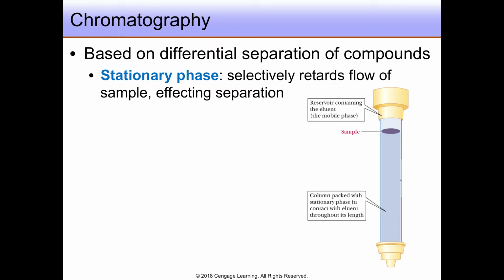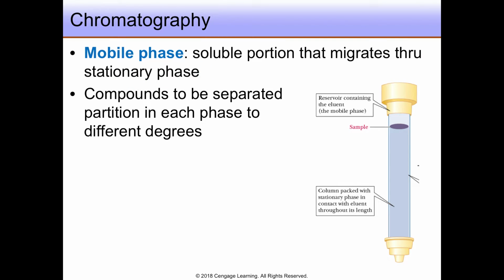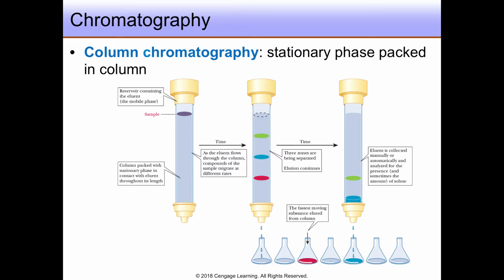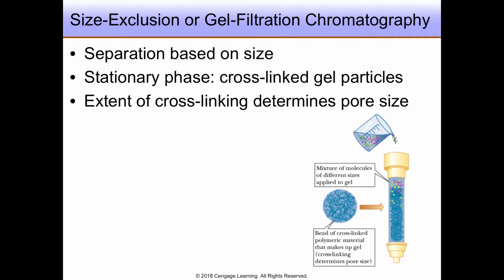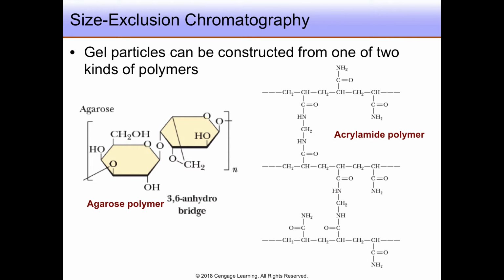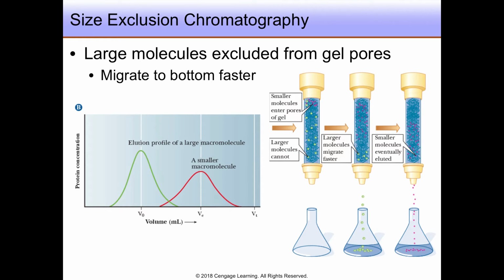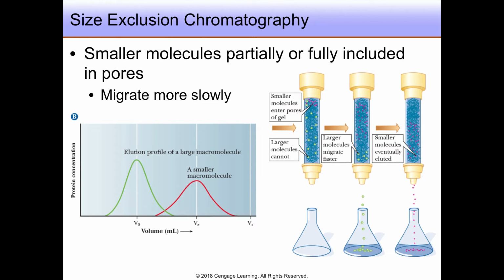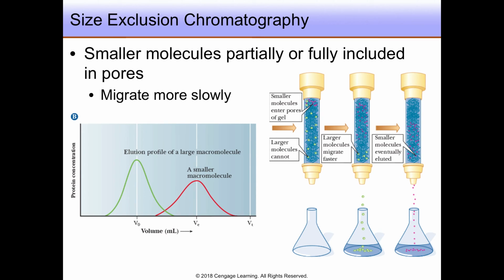05.2a-Column Chromatography: Size Exclusion